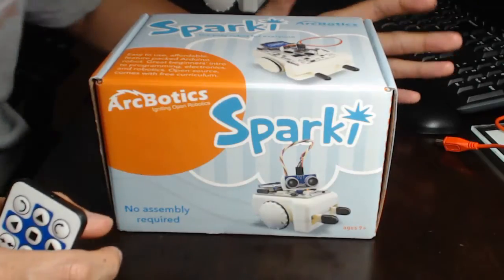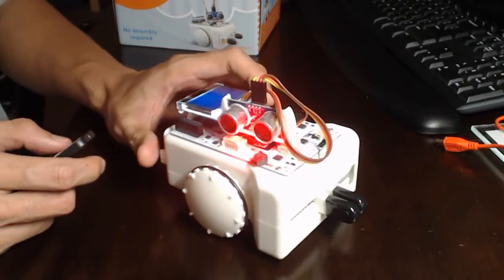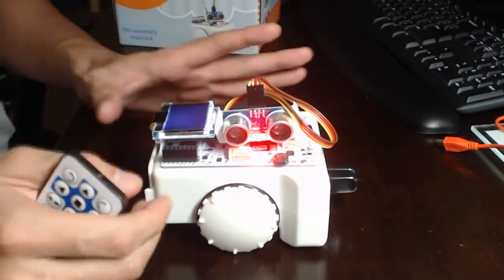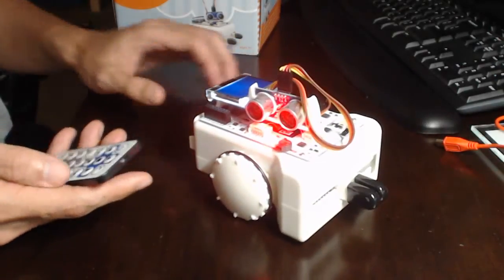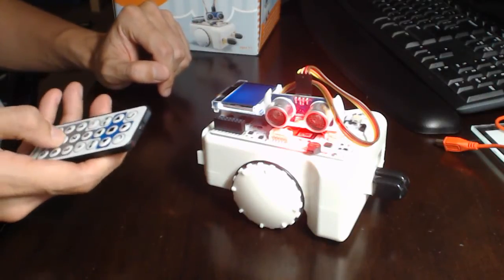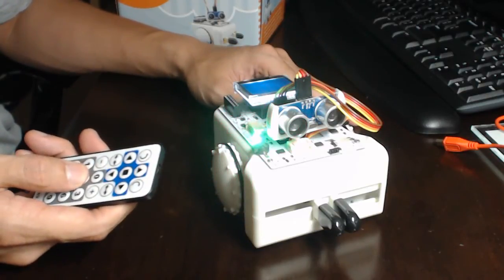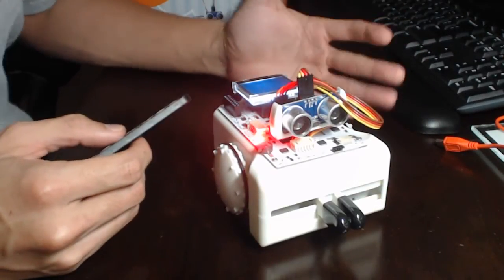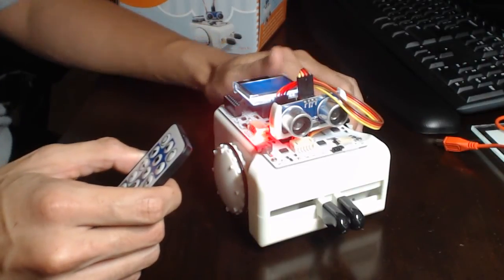Sparki (Arcbotics) Out-of-Box Demonstration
Demonstration of Sparki from Arcbotics - an arduino-based educational robot. IR remote. Explanation of sensors.